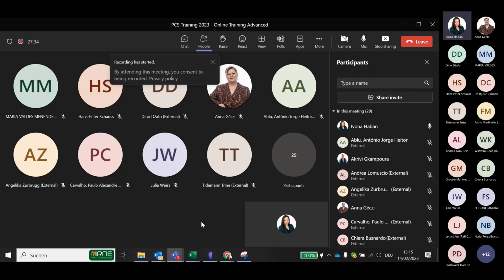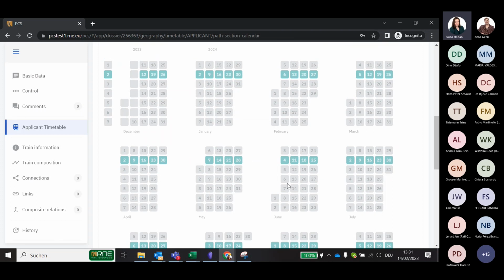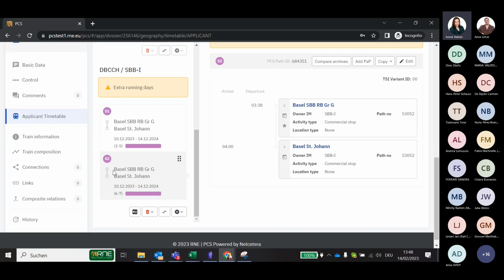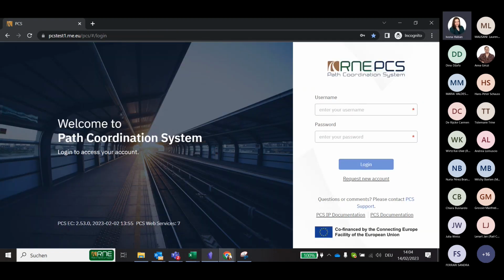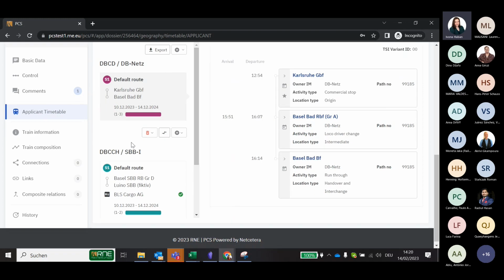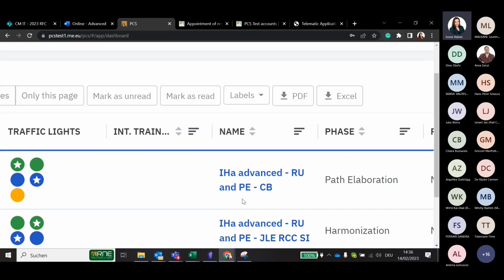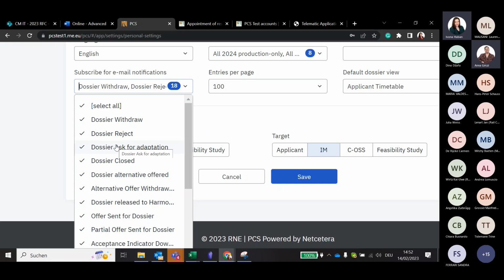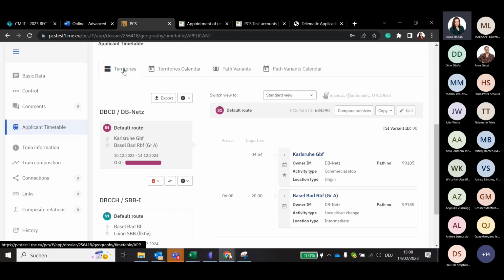PCS Training 2023 Online Training Advanced - 14th February 2023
Recording of the online PCS Training Advanced session 2023 on Microsoft Teams.

The Rail Freight Corridors, in close cooperation with RNE (RailNetEurope), hosted a number of physical and online PCS trainings scheduled in February 2023. The annual training focuses on the corridor-specific functions in PCS, and provides you with valuable, practical insights needed for requesting capacity on the Rail Freight Corridors for timetable 2024. Moreover, the training enhances your knowledge by introducing you to (new) features and functions in PCS in general; informing you about the news for TT2023 and giving you the chance to practice live with individual and corridor-specific exercises.

Content of the video:
00:00:00 - Intro

Use case demonstration - resolving calendar inconsistencies
00:06:11 - removing extra running days by checking the highlights in calendar overview
00:12:15 - explanation of negative border time warning
00:19:45 - accepting the general terms and conditions of RFCs
00:26:19 - explanation of first Sunday issue

Use case demonstration - resolving TSI variant issue
00:37:45 - explanation of TSI variants
00:41:24 - resolving the issue

Use case demonstration - assigning the RU as non-RU applicant
00:44:07 - going through the steps of the use case

Use case demonstration - alternative PaP offer
00:54:09 - adding PaP to the dossier, going through the steps till Path Request
01:06:15 - C-OSS conflict resolution process by offering alternative PaP
01:15:46 - accepting alternative PaP offer by the involved applicants
01:20:15 - C-OSS reserving the accepted alternative PaP and releasing Path elaboration with follow-up discussion

Use case demonstration - IMs editing reserved PaP capacity
01:25:40 - clearing all PaP capacity
01:27:55 - removing PaP locations
01:29:10 - copy subpath with PaP
01:33:53 - C-OSS submitting Draft offer, brief explanation of the process steps followed by

01:35:29 - Q&A session
01:43:32 - Explanation of the 12-hour issue
01:53:38 - Outro